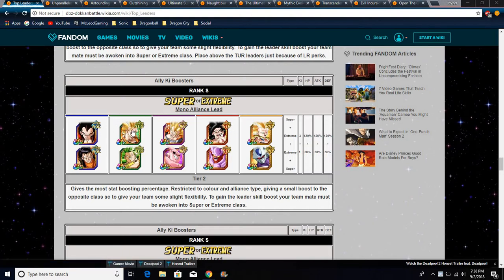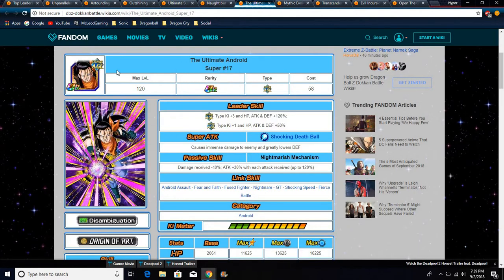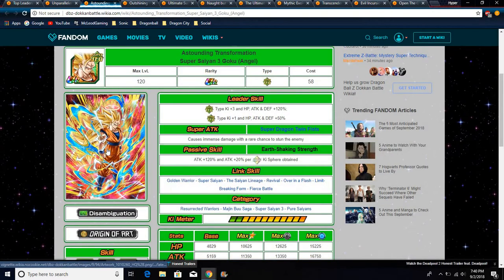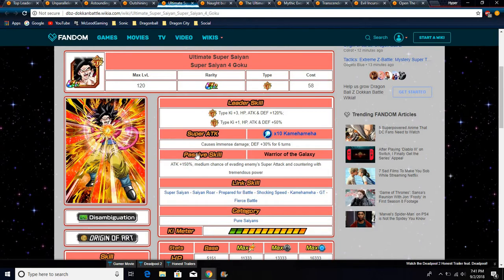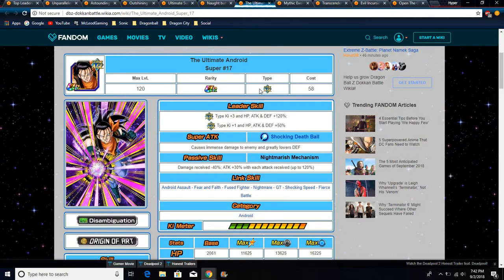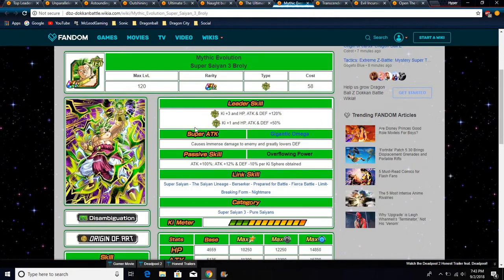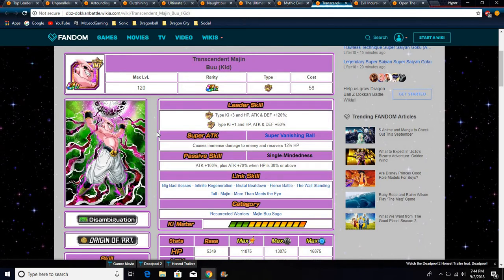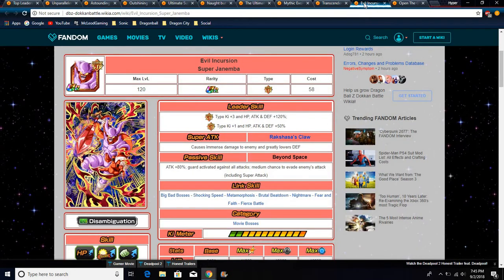Which Unit You Should Get With The Purple Stone 2 On Global & JP DBZ Dokkan Battle